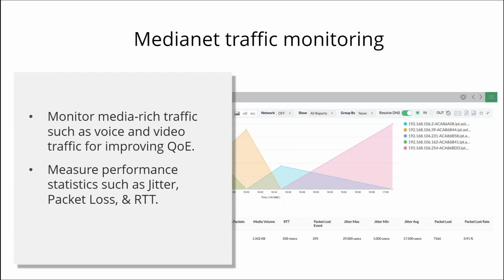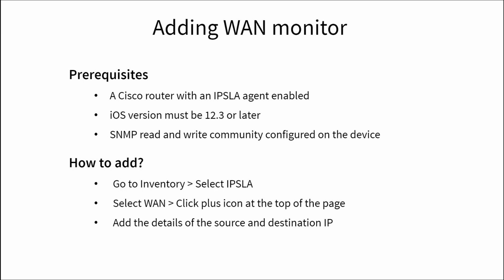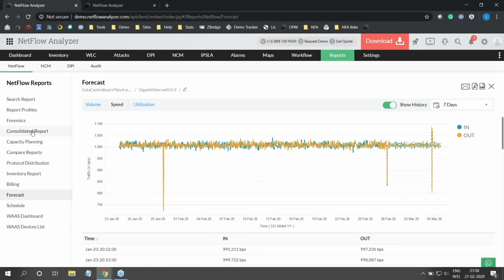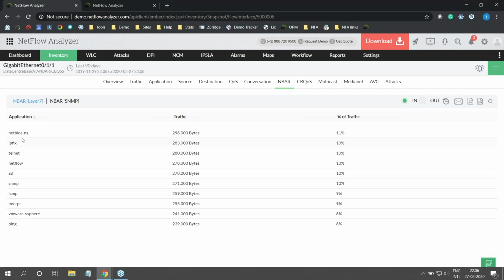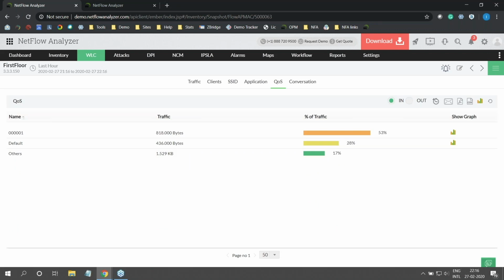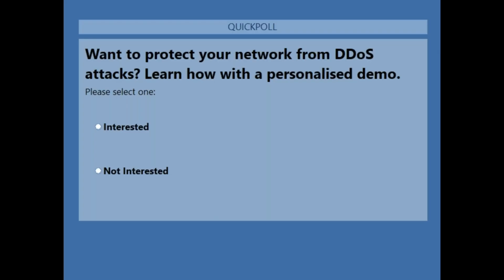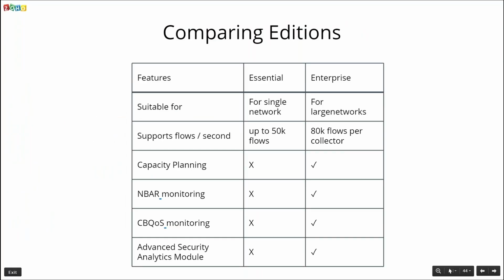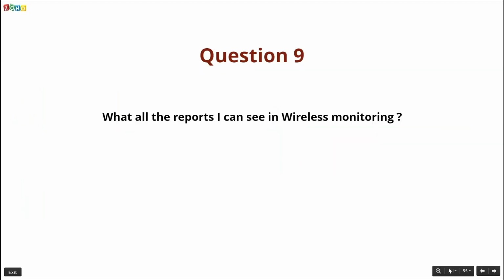Free NetFlow Analyzer training Season 1 Part 2 - Feb 2020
Learn the various advanced monitoring, customization, troubleshooting and security features in Netflow Analyzer.
Agenda:
-Troubleshooting with forensics and ASAM
-Reporting and automation
-Traffic shaping
-Distributed Monitoring